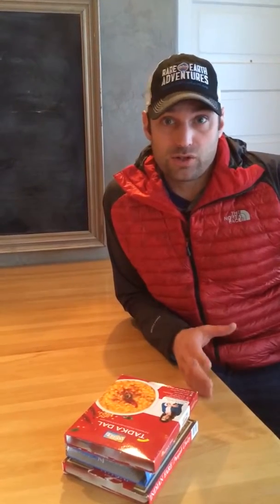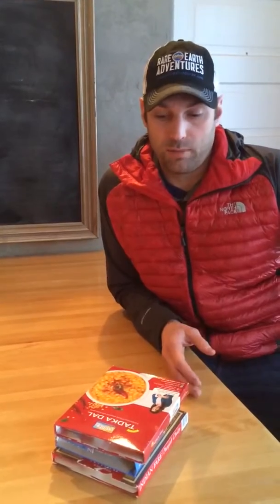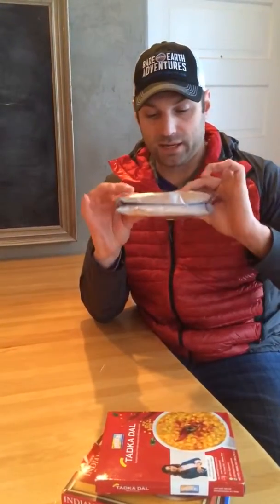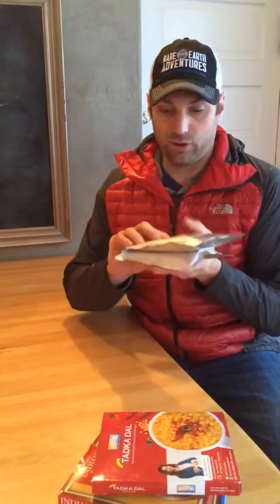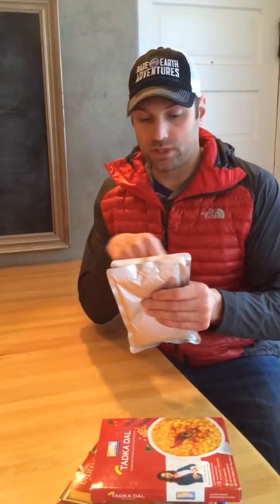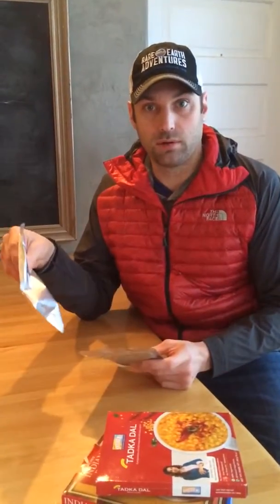Alternatives for dietary restrictions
In the back-country, working with clients with dietary restrictions is challenging, as they still need food that will provide the caloric intake necessary for the physically demanding adventure. I found these at Trader Joes, and they rock!